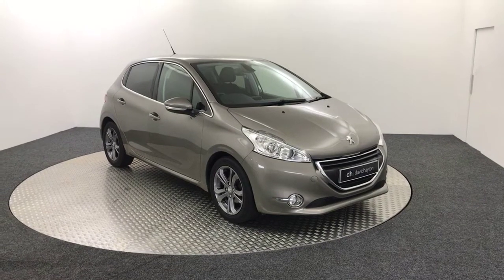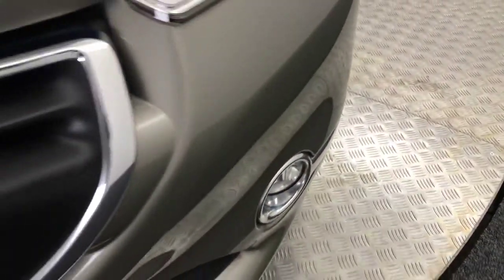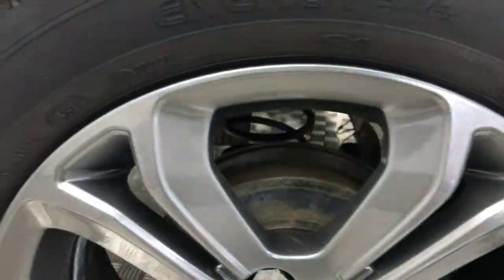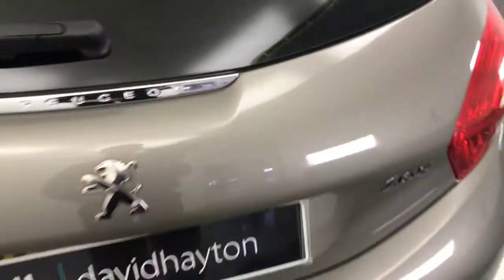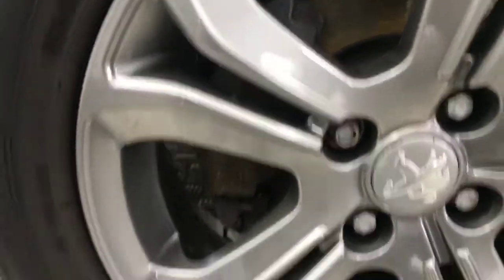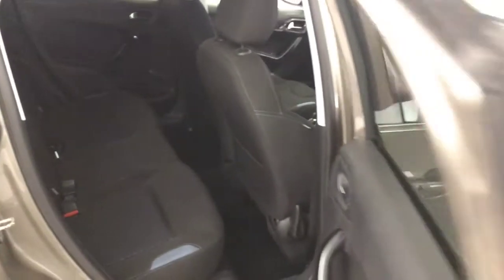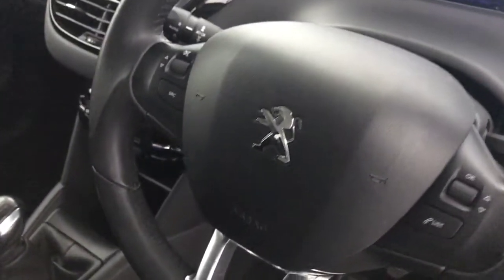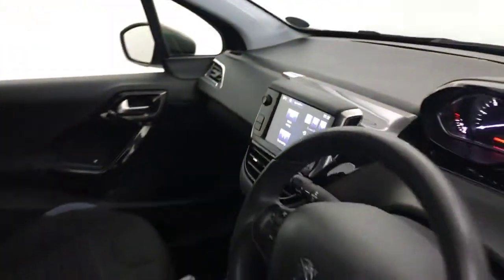2014 Peugeot 208 Allure HDI Video Walkaround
2014 Peugeot 208 Allure HDI Video Walkaround